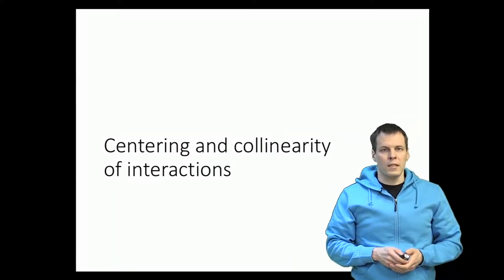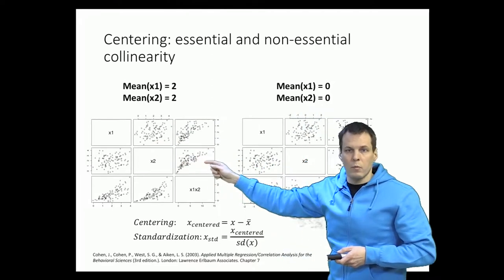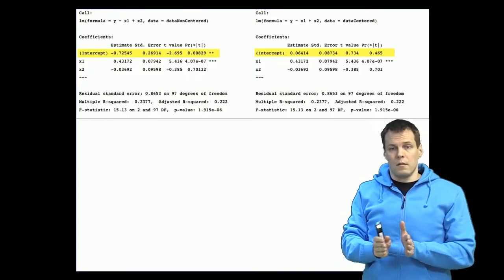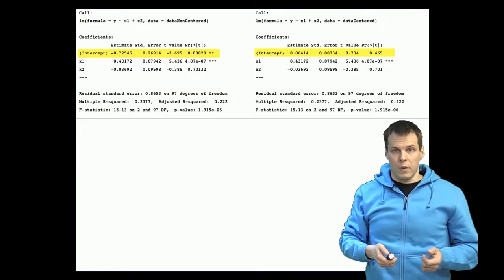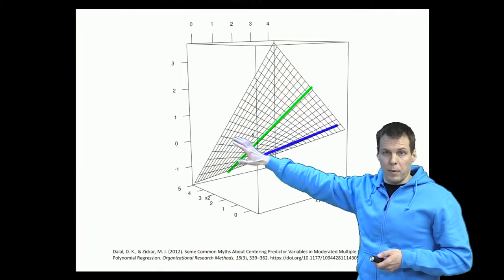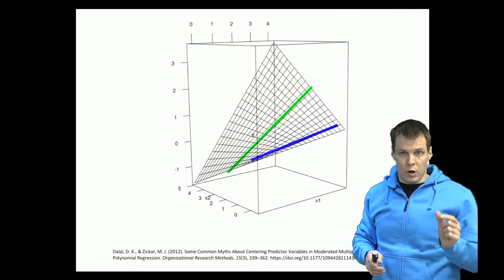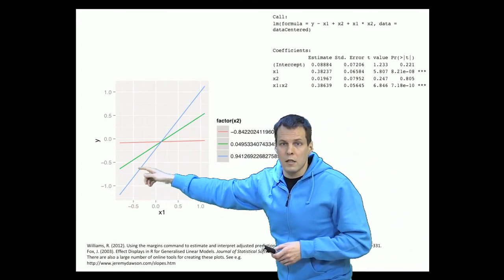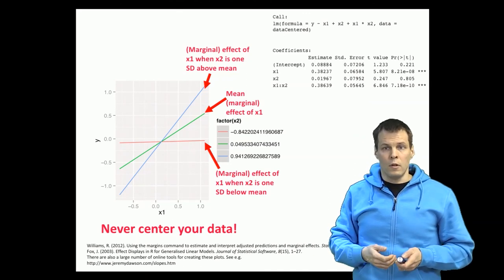Centering and collinearity of interactions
This video covers a common method to address multicollinearity. Centering is often done before forming the interaction term between independent variables and affects the intercept. However, centering doesn't solve potential interaction term issues and it can lead to incorrect interpretations and predictions.